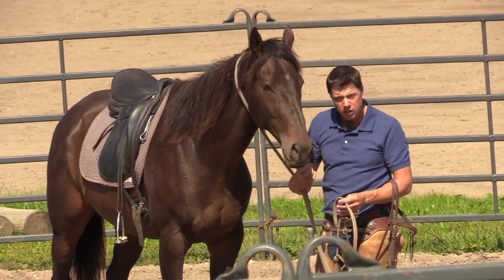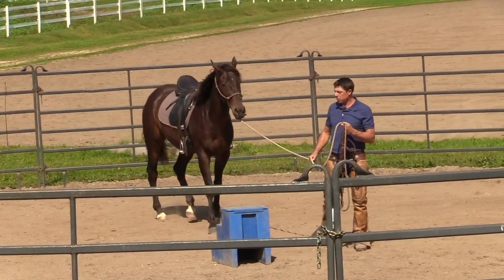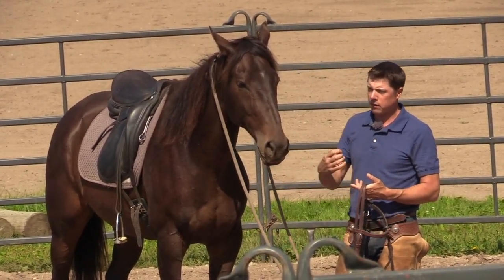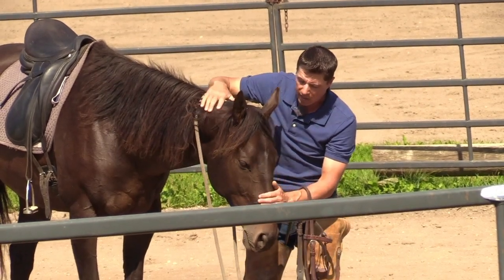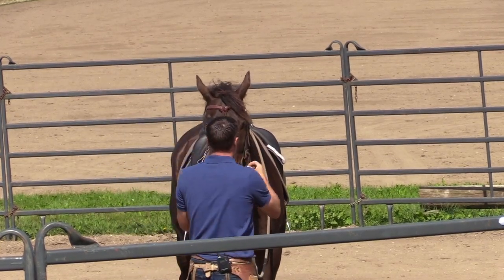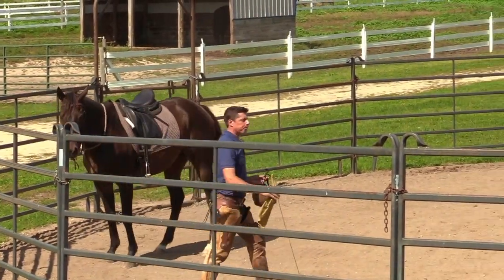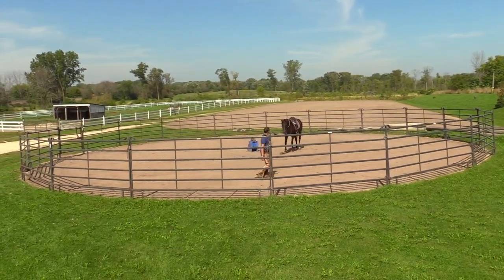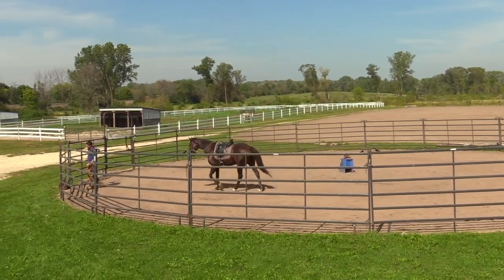Bridling a Sensitive OTTB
In today's video, We continue Jack's work with a "warhorse" status off-track thoroughbred. This horse raced for 8 years and won money. Be sure to watch the progression by watching video 1 first.